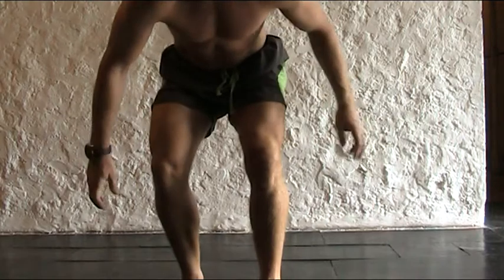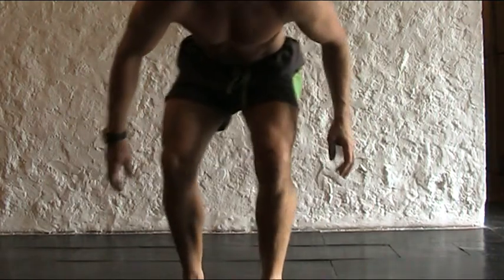Bilateral hip strengthening